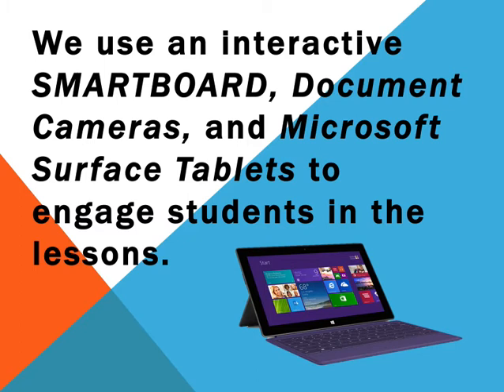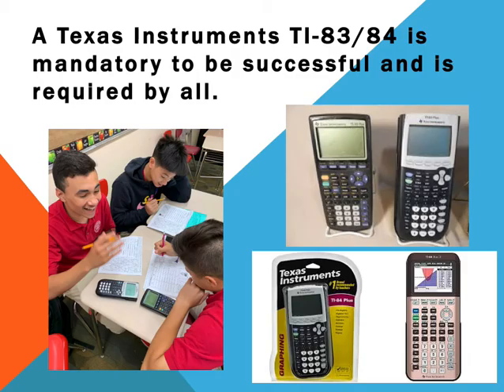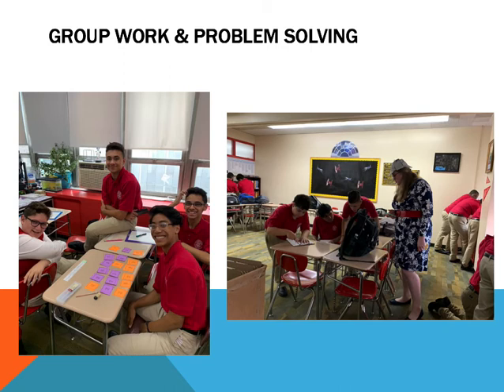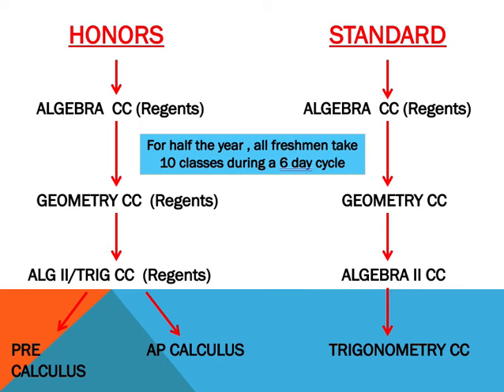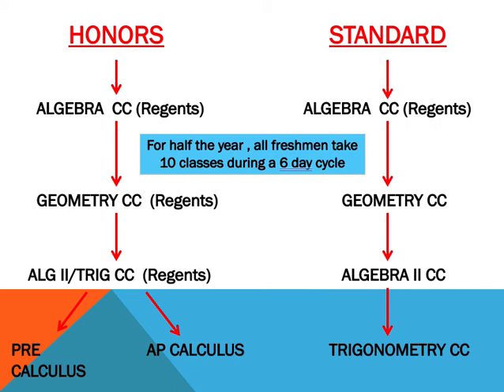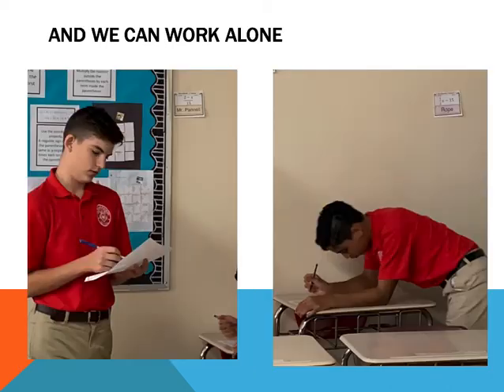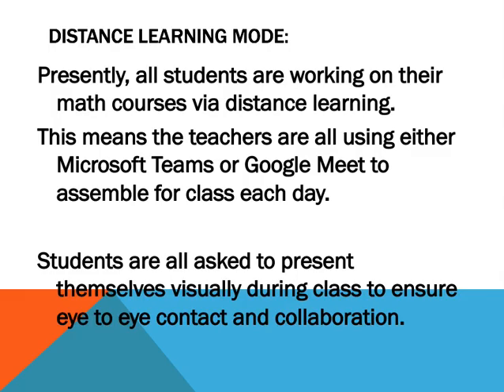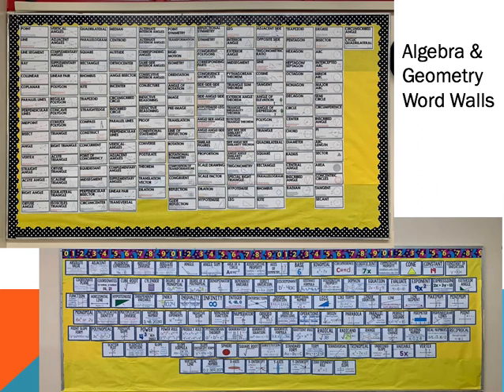Math Department At LSA 2020-2021